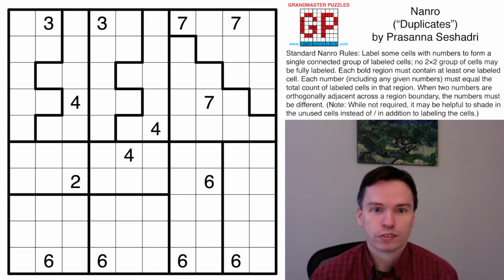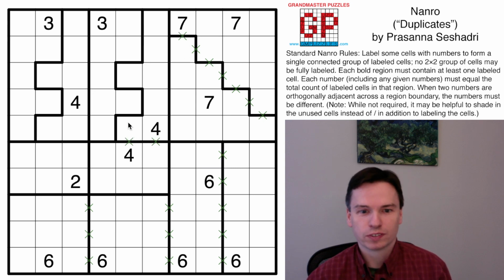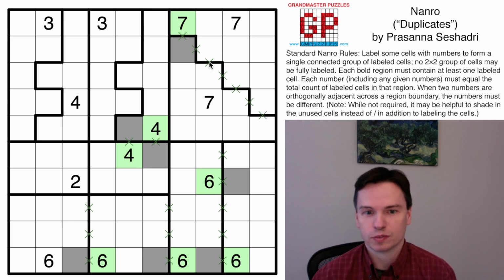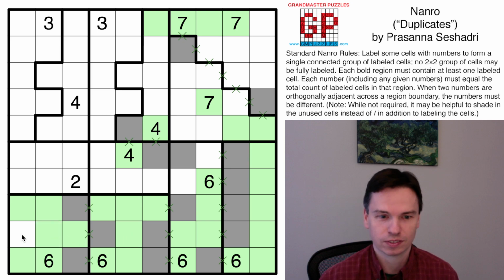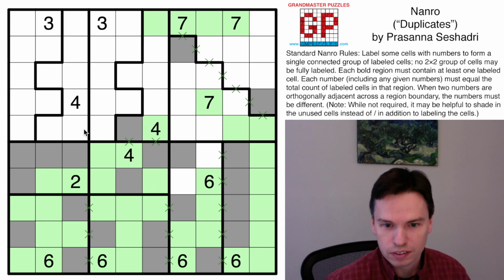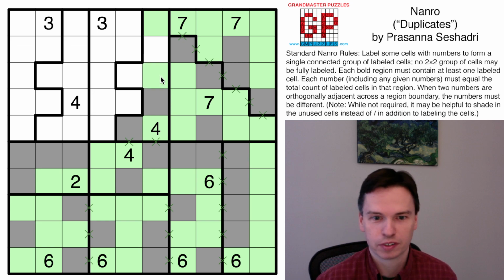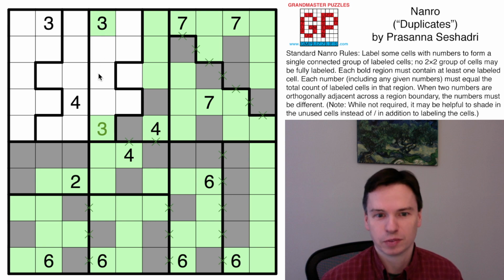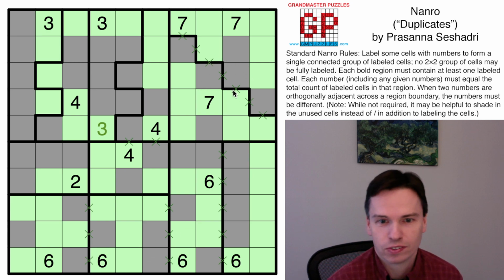GMPuzzles - 2022/11/30 - Nanro by Prasanna Seshadri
With so many duplicate shapes as well as duplicate numbers (that cannot touch across borders), this Nanro puzzle by Prasanna Seshadri is a unique kind of challenge. In this solving video Thomas Snyder shows how to work around the grid and get to the single (not duplicated) answer.